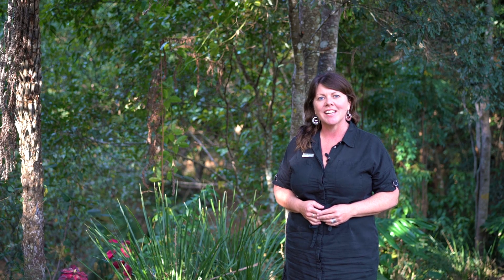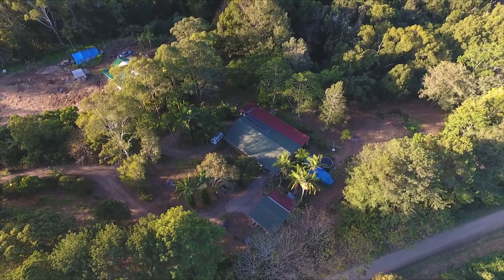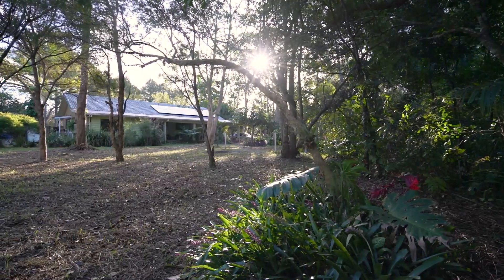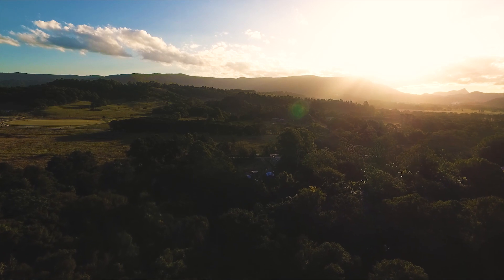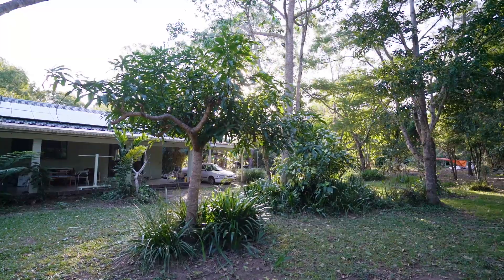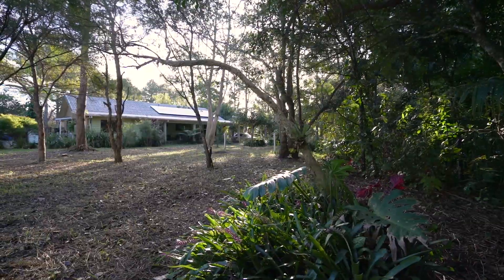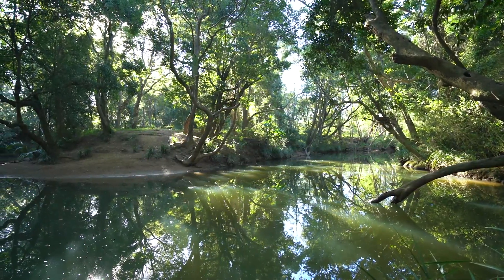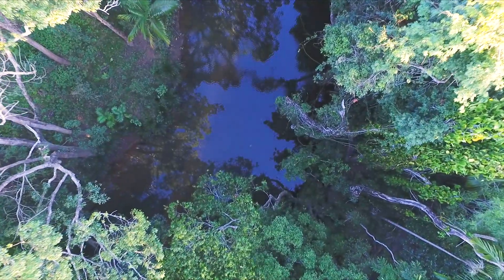11 Lomandra Lane, Mullumbimby